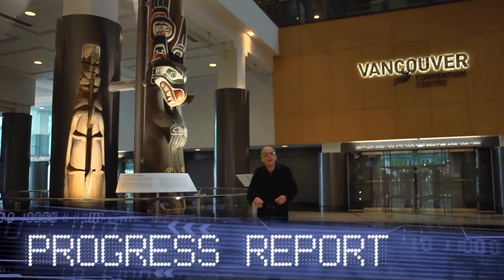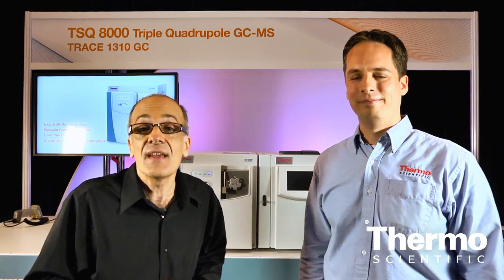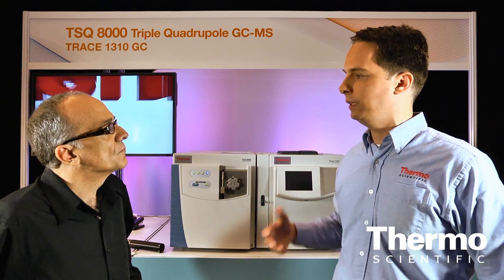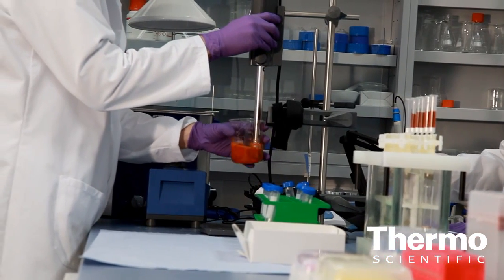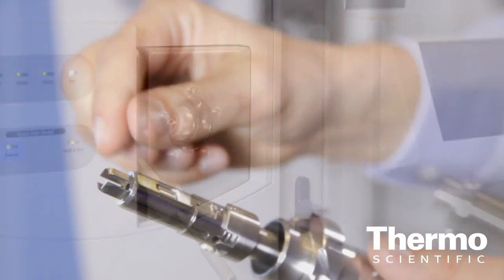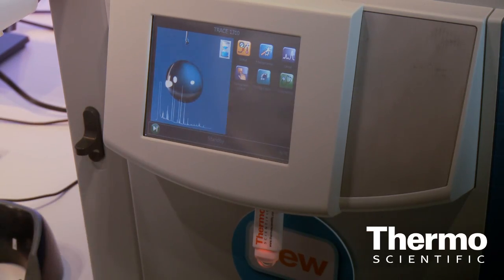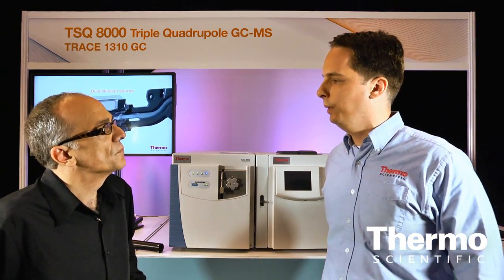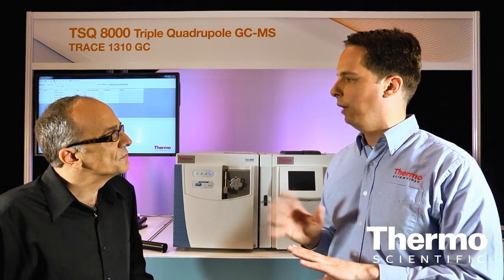GC-MS Innovation | Lower Detection Limits with Greater Confidence with Thermo Scientific TSQ 8000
http - Captured live at ASMS 2012 in Vancouver, Canada, Jason Cole introduces the Thermo Scientific TSQ 8000 triple quadrupole GC-MS system delivering lower detection limits with greater confidence. Designed for routine analysis, the TSQ 8000 integrates proven triple quad technology and Auto SRM method development into an extremely robust and sensitive instrument, all while being able to change the source without breaking vacuum.  - http